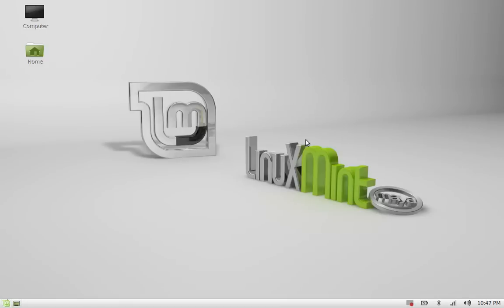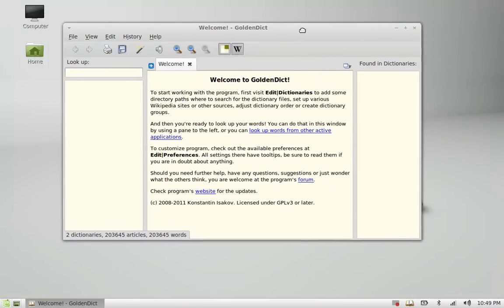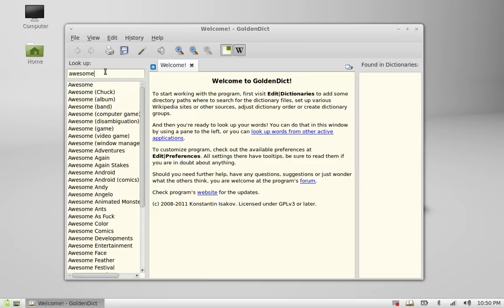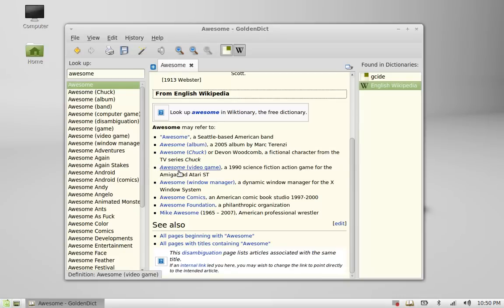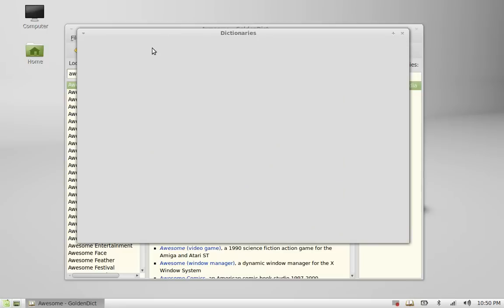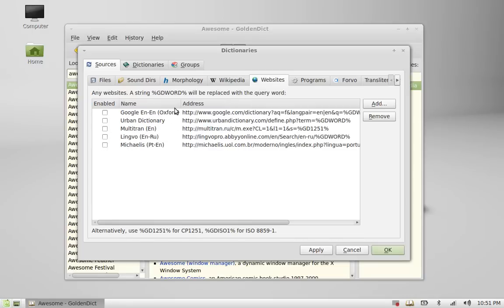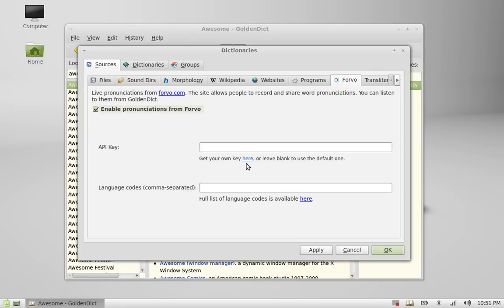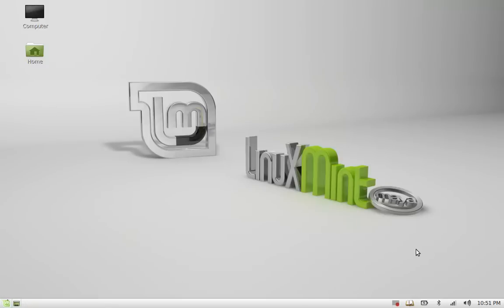GoldenDict ( An English Dictionary) for Linux Mint or Ubuntu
Goldendict is  feature-rich dictionary lookup program for Linux Mint ( Ubuntu) with many features like support of multiple dictionary file formats, link to media wiki, pronunciation etc.